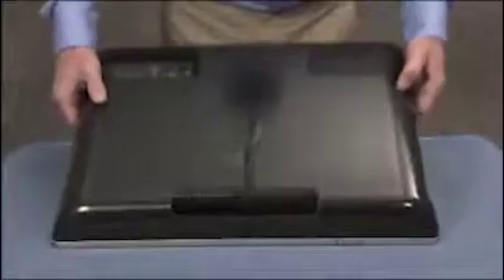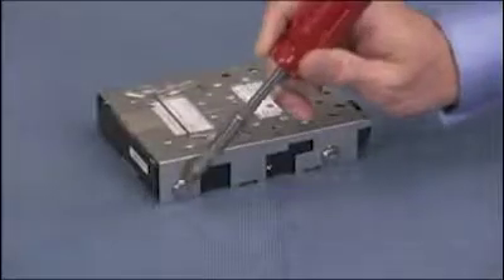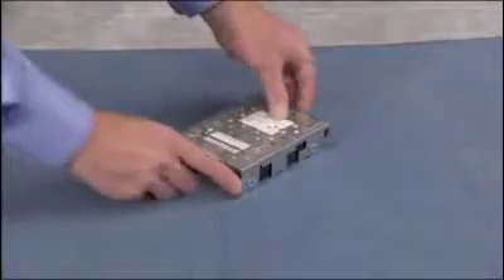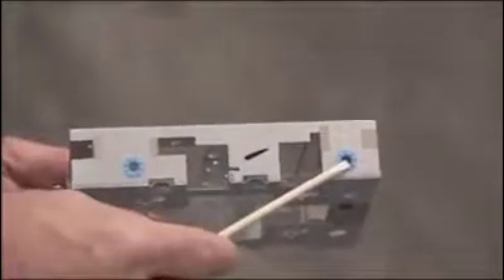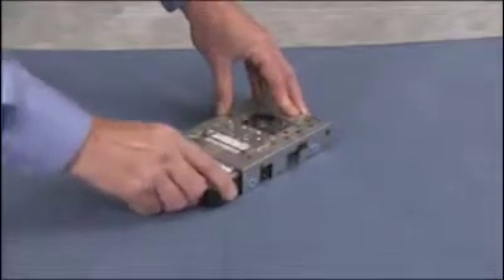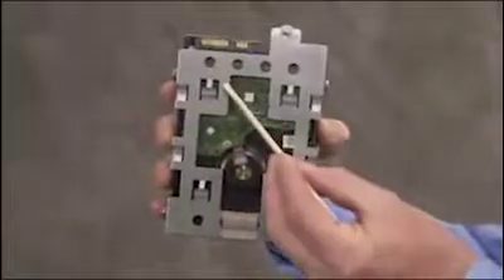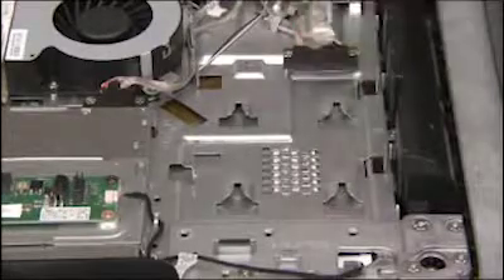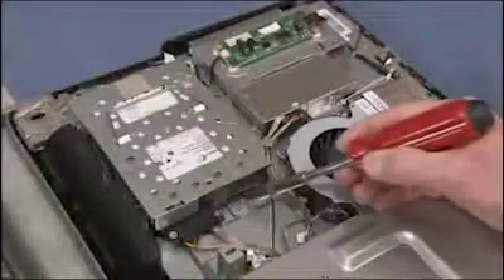Replace the Hard Drive | ENVY 20-d000 | HP Support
Learn how to remove and replace the hard drive for the HP ENVY 20-d000 TouchSmart All-in-One series desktop.